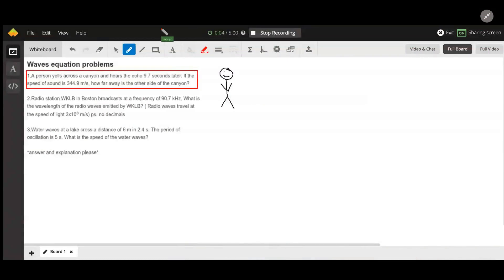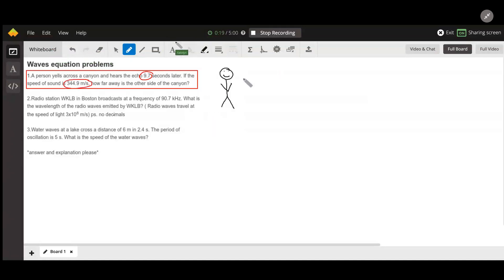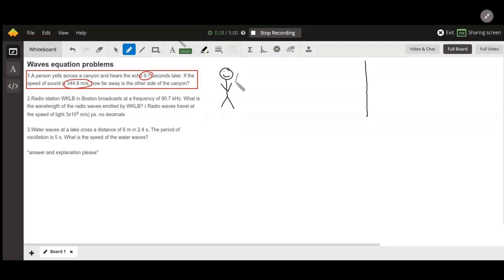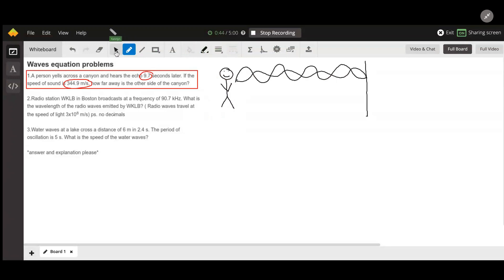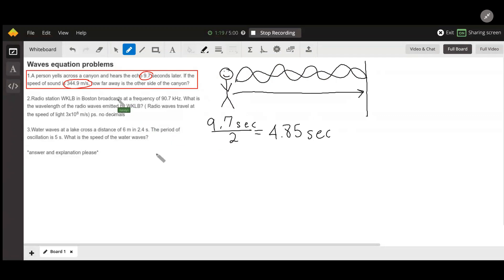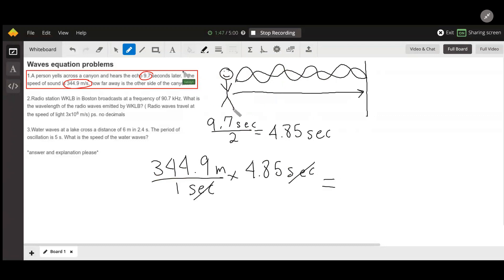A person yells across a canyon and hears the echo 9.7 seconds later. If the speed of sound is 344...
Question: Waves equation problems
1.A person yells across a canyon and hears the echo 9.7 seconds later. If the speed of sound is 344.9 m/s, how far away is the other side of the canyon?2.Radio station WKLB in Boston broadcasts at a frequency of 90.7 kHz. What is the wavelength of the radio waves emitted by WKLB? ( Radio waves travel at the speed of light 3x108 m/s) ps. no decimals3.Water waves at a lake cross a distance of 6 m in 2.4 s. The period of oscillation is 5 s. What is the speed of the water waves?*answer and explanation please*

Answered By:

Katelyn K.
750+ SAT Math Section - Experienced SAT Tutor